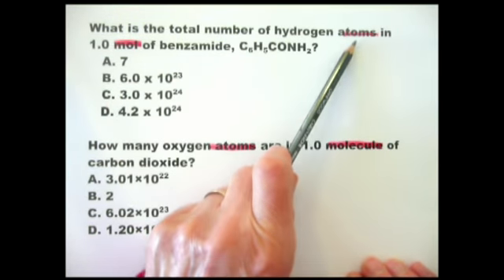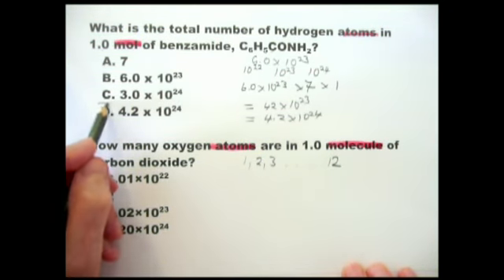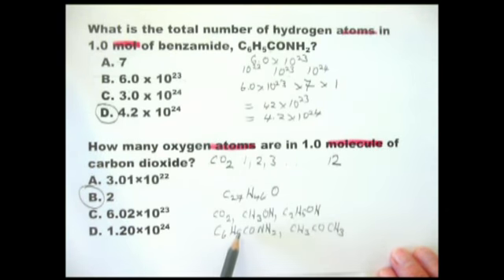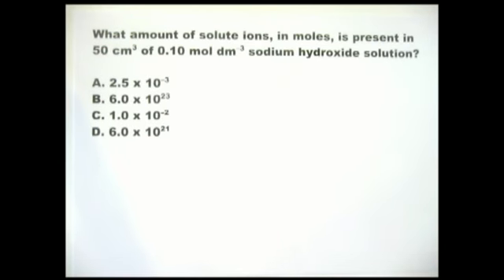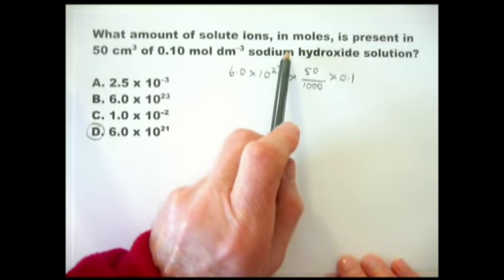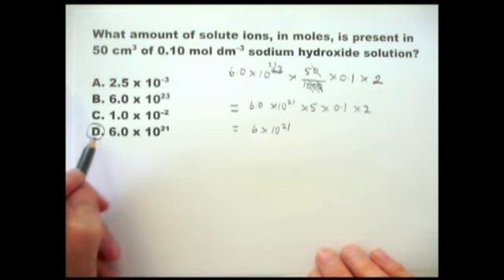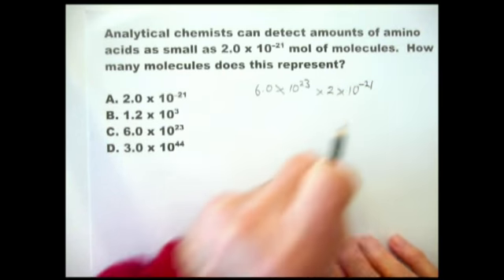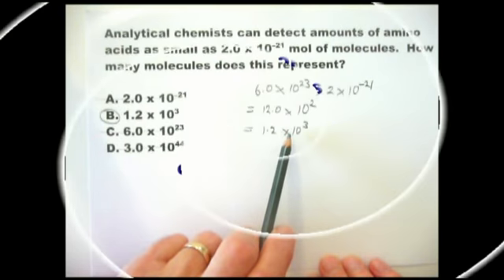Atoms and mols: How to solve IB chemistry problems in paper 1 part 4: